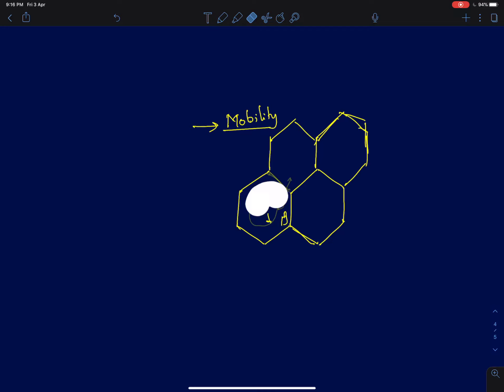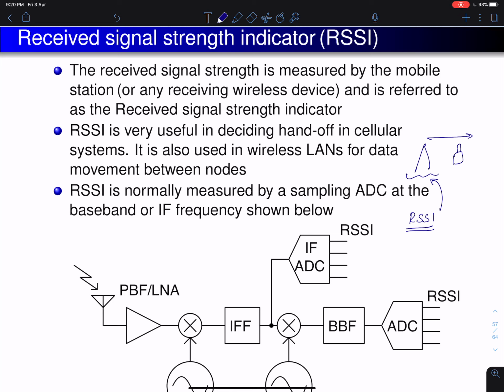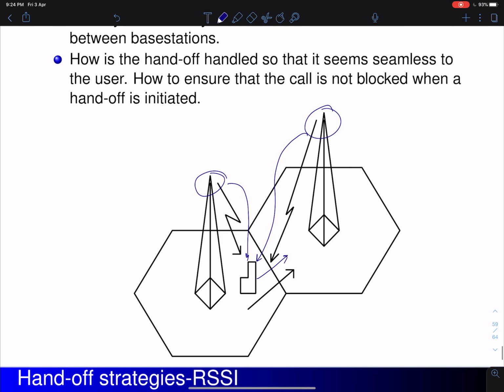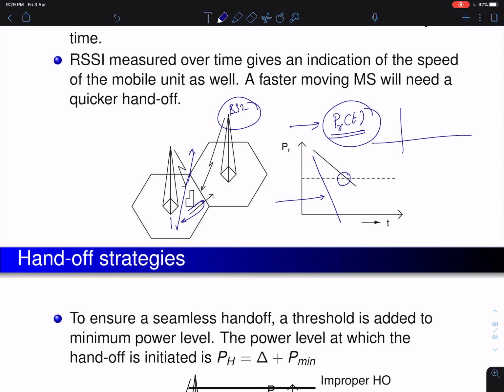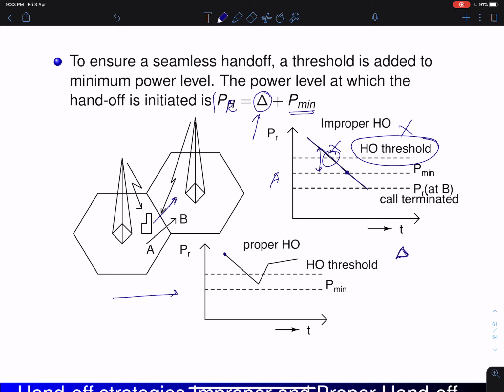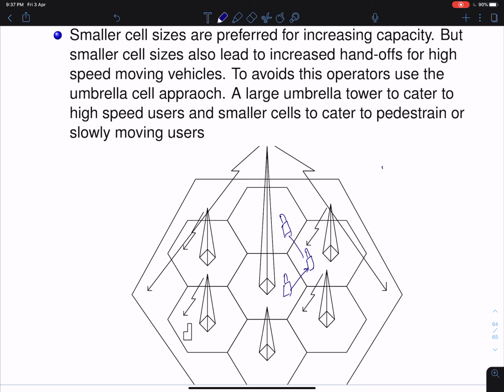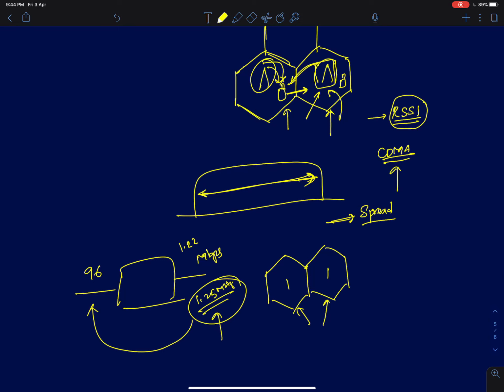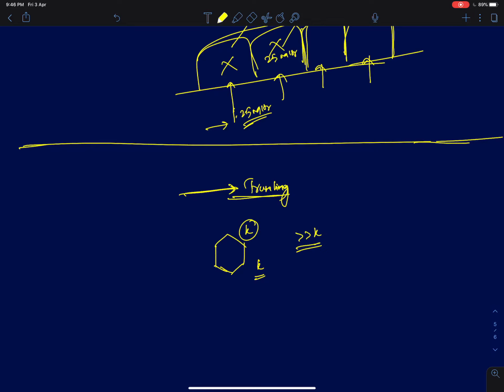MTN Lecture 24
HAND-OFF-STRATEGIES